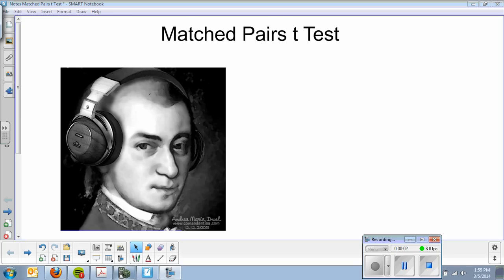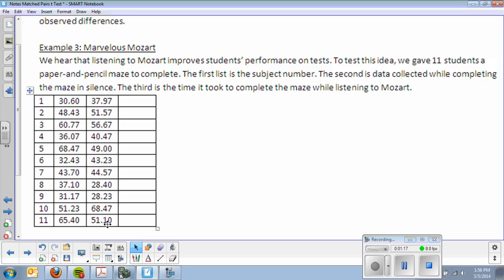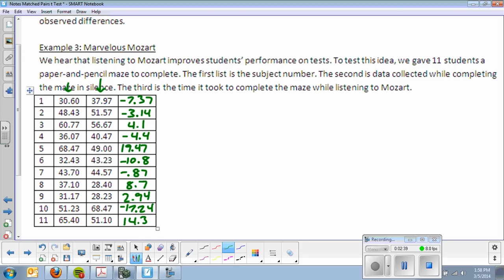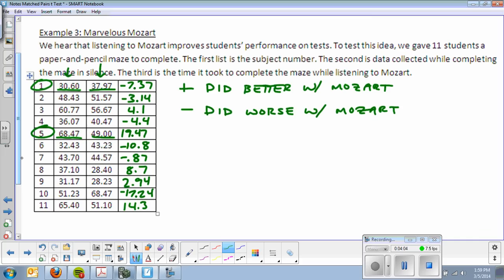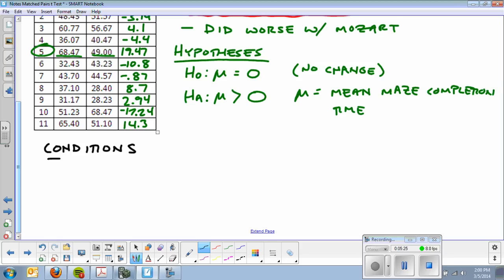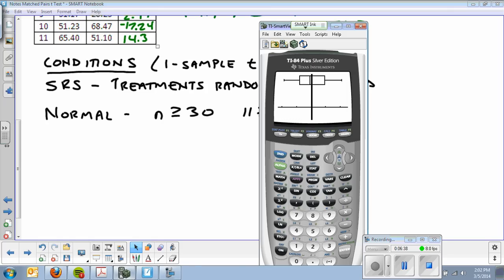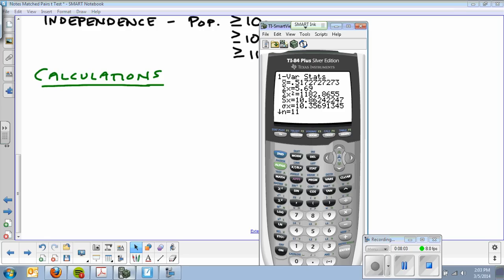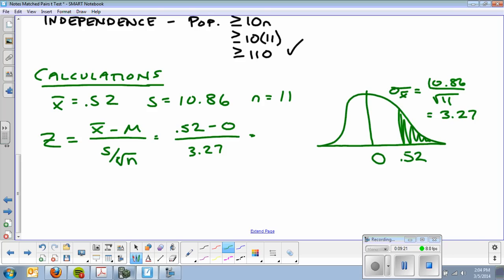Matched Pairs t Test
Does listening to Mozart improve test scores? Find out using a Matched Pairs t test.